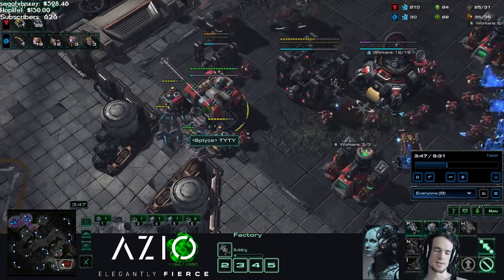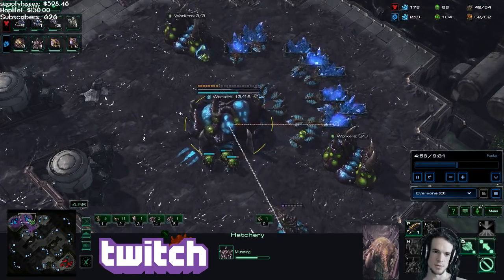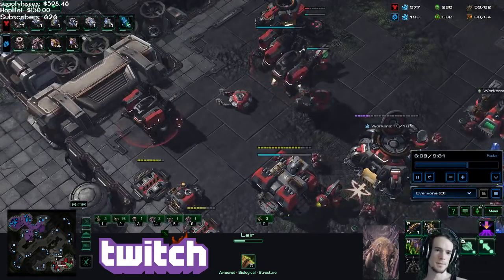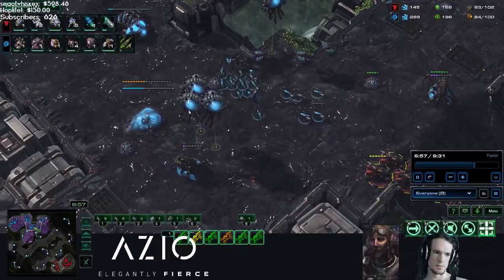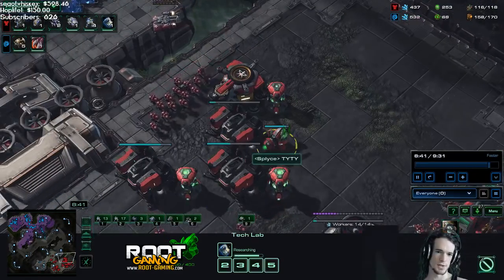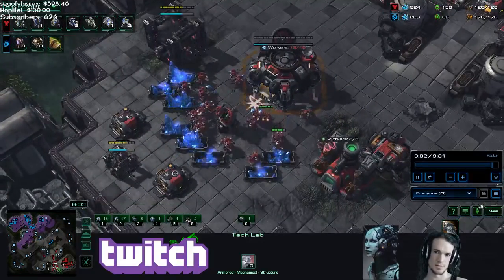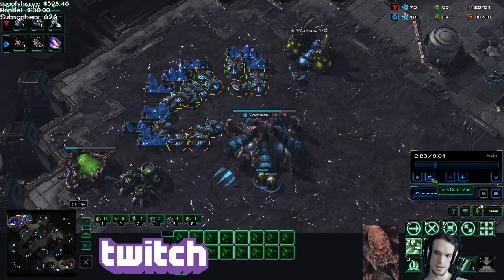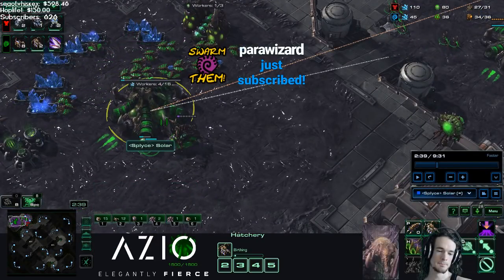Learning from Pros: Solar vs TY on Acid Plant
Thanks Solar. This helped.